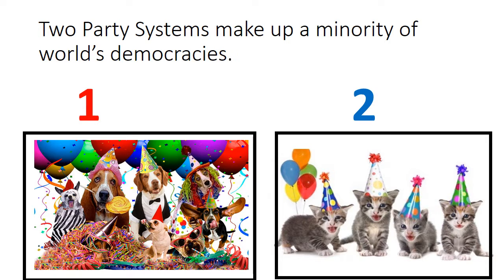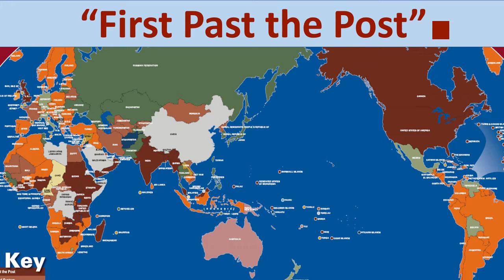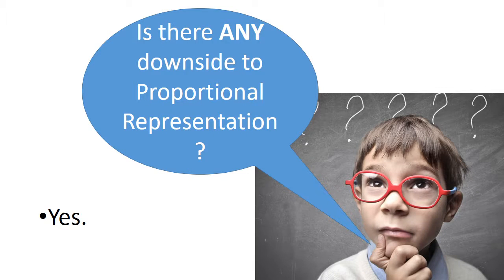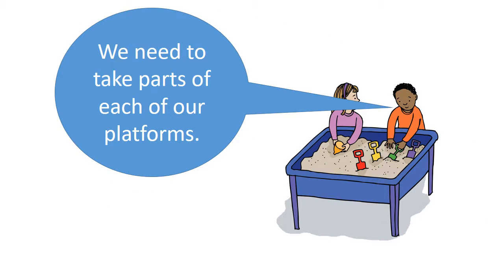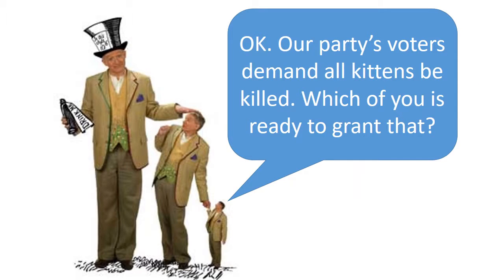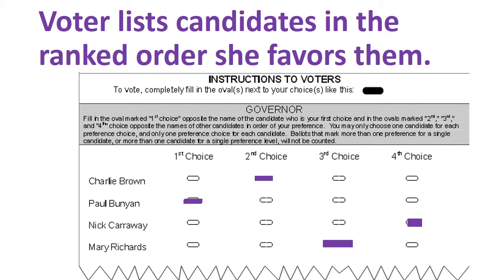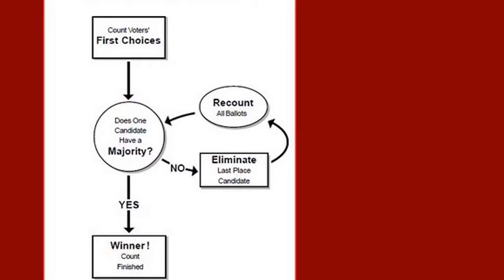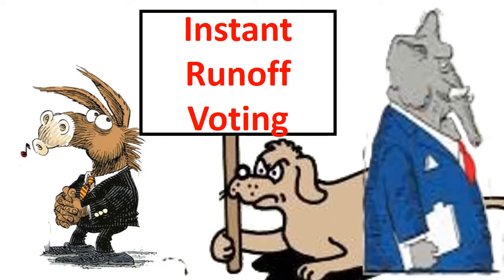Single Elector Districts & Parties in Congress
How Single Elector districts lead to two party system, and alternatives to this system.